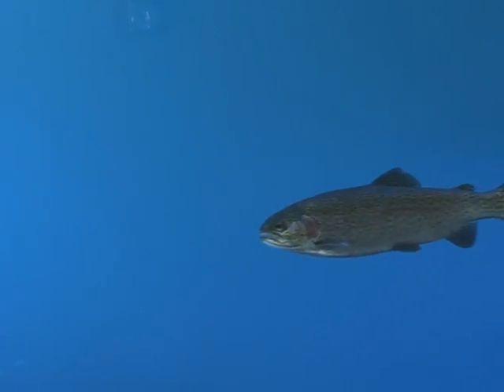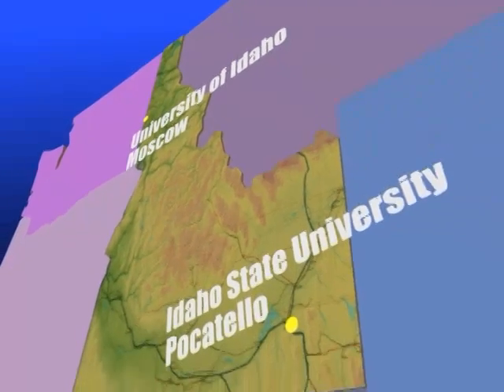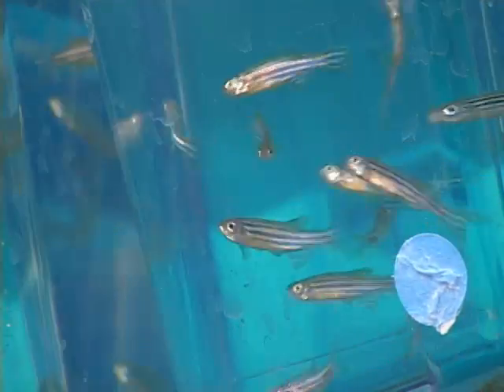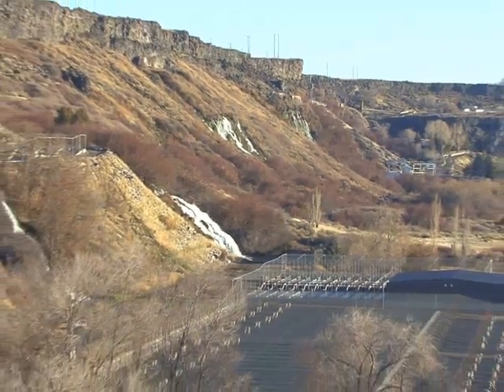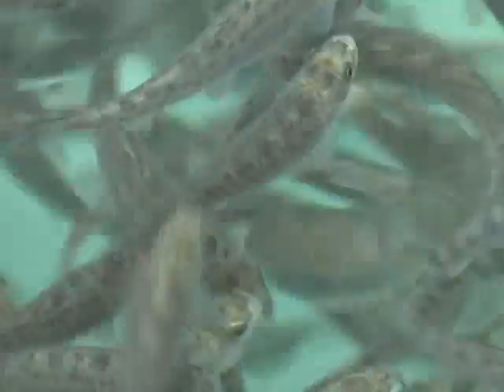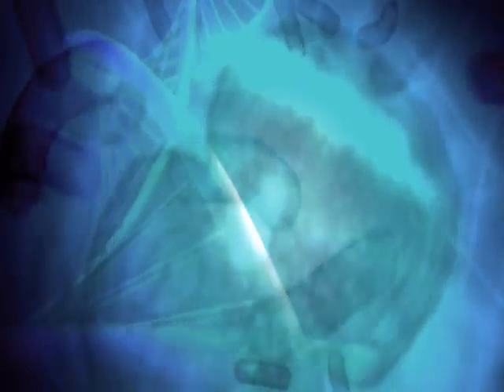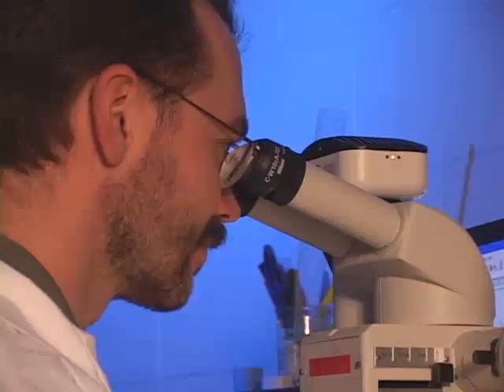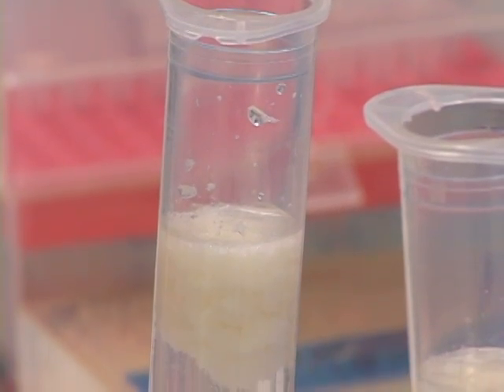Fish Physiology and Genomics Research in Idaho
NSF EPSCoR Funded Research at the Hagerman Fish Culture Experiment Station in Hagerman, Idaho.